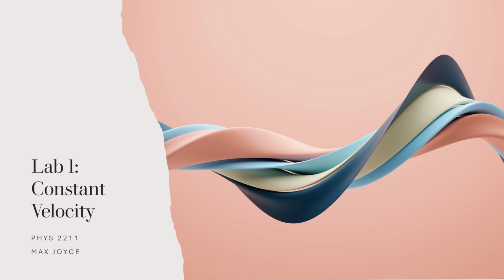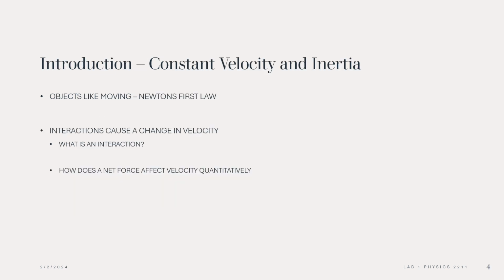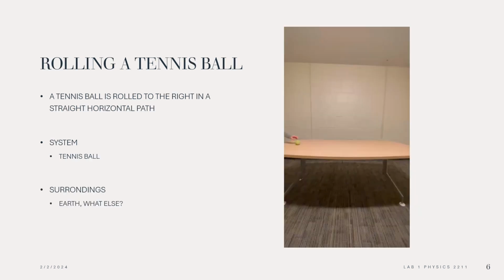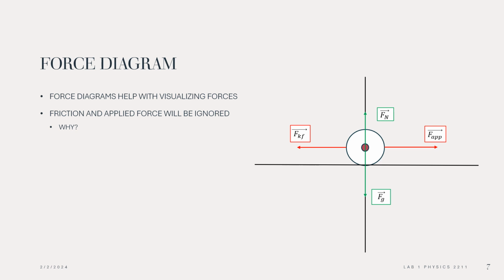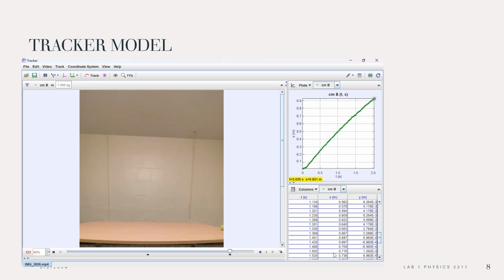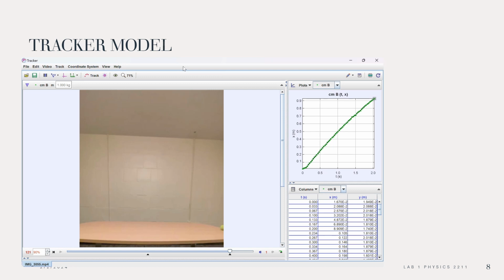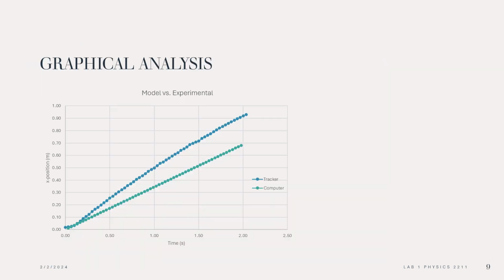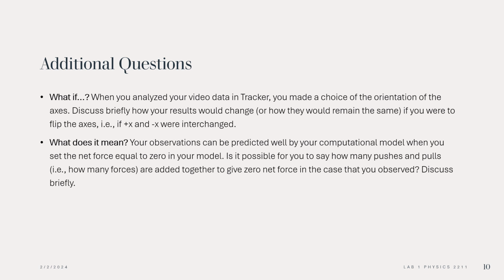Lab 1 PHYS 2211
I love Physics :).\